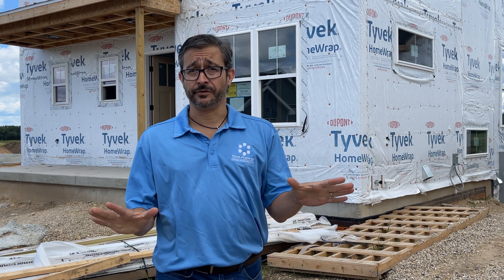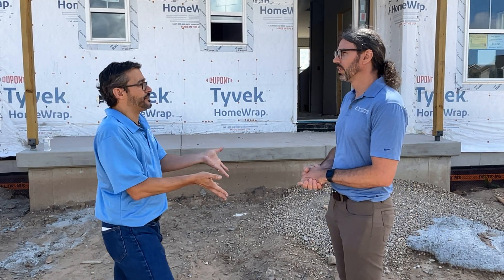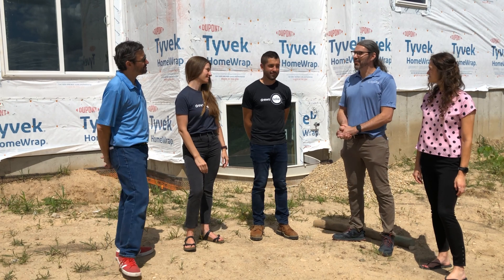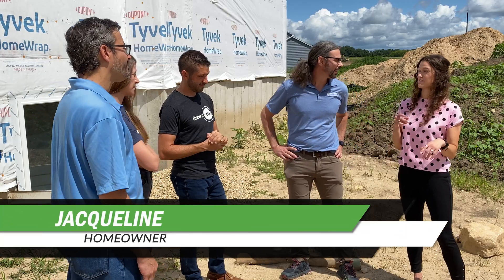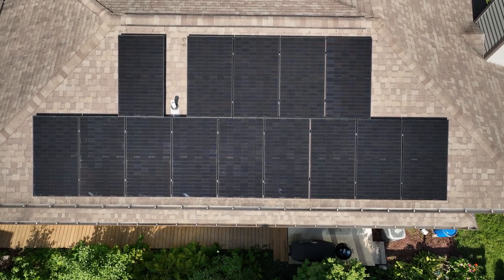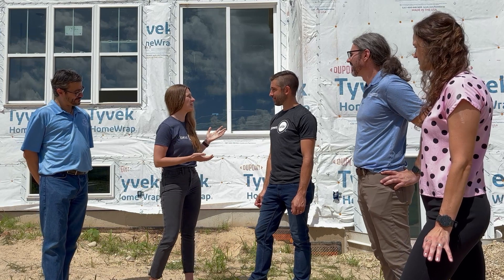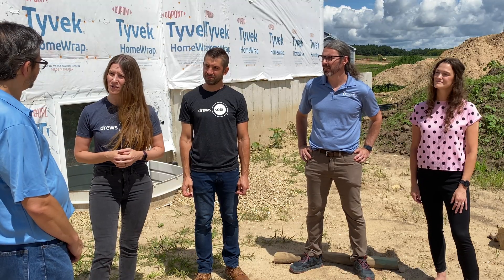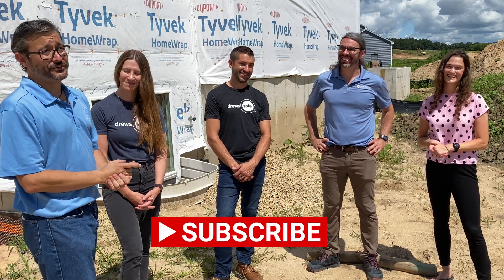Building a Net Zero Ready Home: Episode 3 - Prepping for Solar Panels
Jaqueline and Kevin's home APPEARS to be almost complete but, there's plenty of work still getting completed inside. Once ready for move-in, the home will be Net Zero READY. Once the solar panels are installed, the final pieces of the puzzle will be in place. In this episode, we will find out what happens once the puzzle is complete!